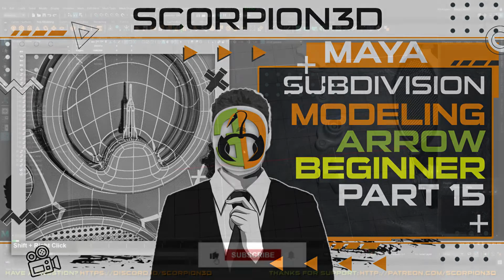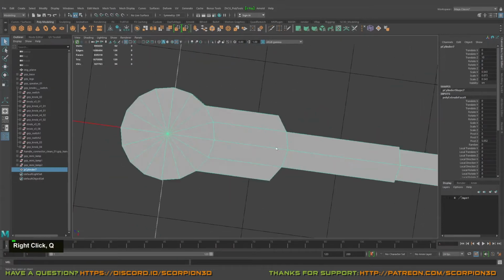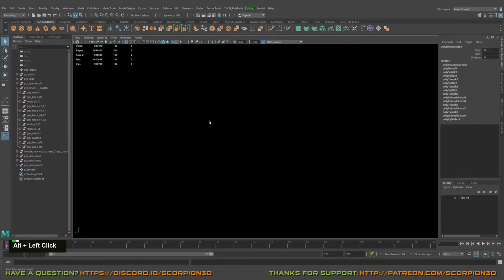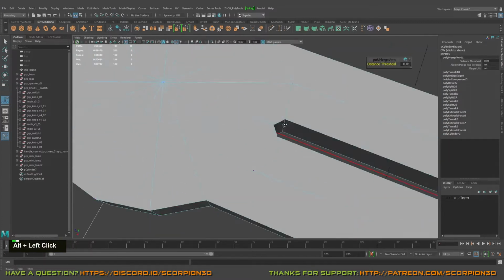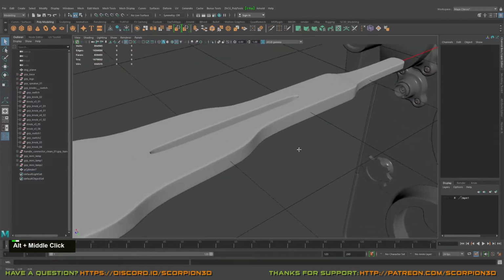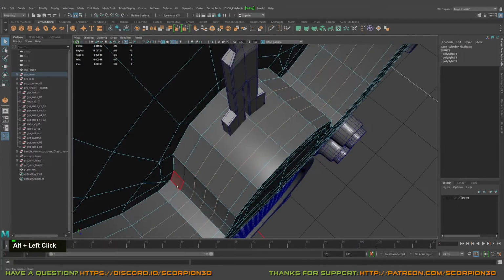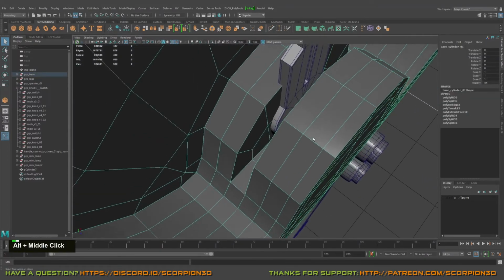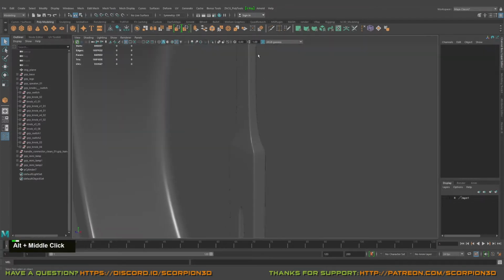SUBDIVISION MODELING IN MAYA - MAKE ARROW PART 15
So, this year we will start understanding subdivision. I know that it is very boring to learn the theory first. So, let’s try to model and learn as we go. SUBDIVISION MODELING IN MAYA - MAKE ARROW PART 15 , and much more exercises waiting for you in here !

❤️ Music